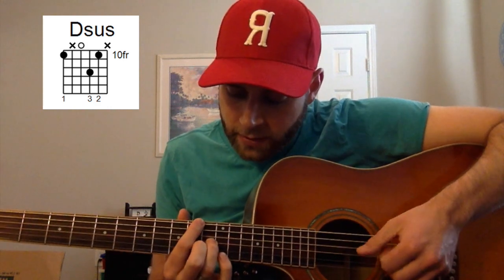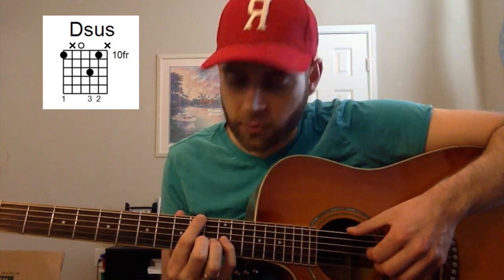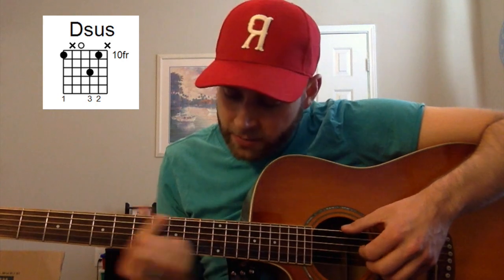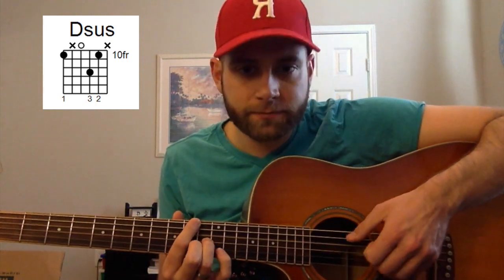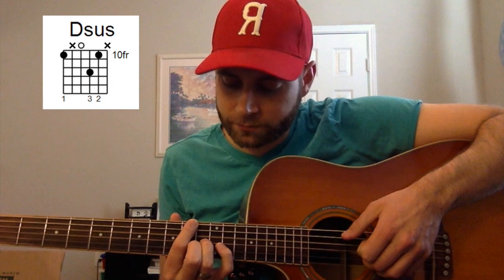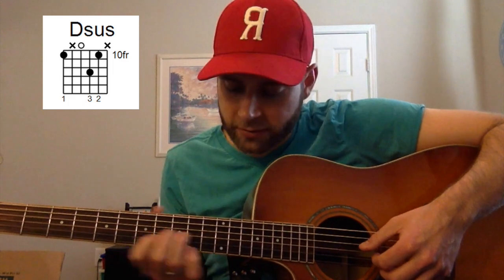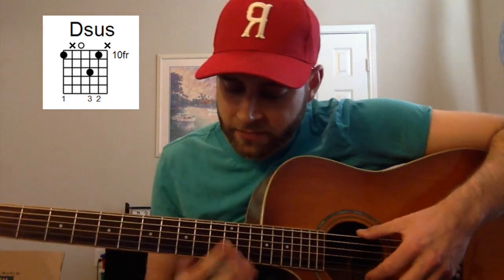Guitar Chord of the Day: Dsus (Wickham 'I Will Wait For You There')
Bringing you the 'guitar chord of the day' - 7 days a weeks. We'll keep it interesting by pulling from your favorite tunes, or show a lick that goes along with the chord to spice it up!